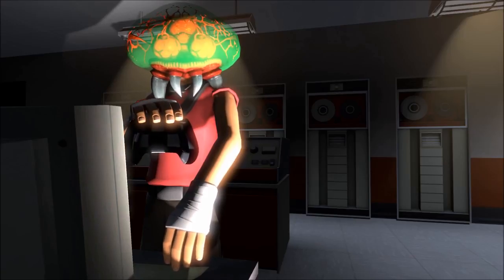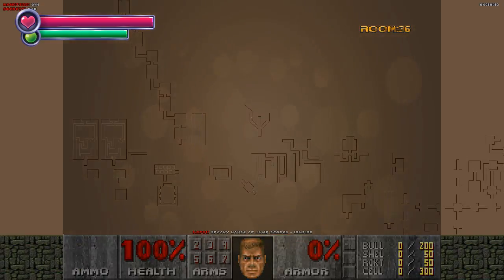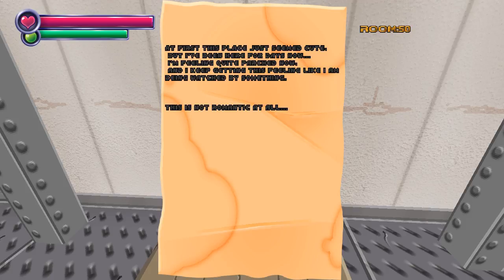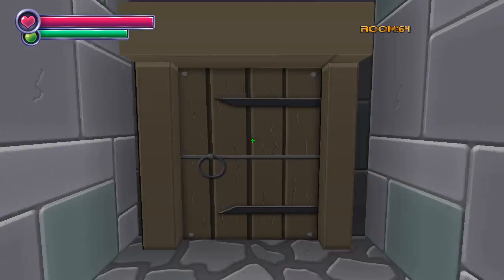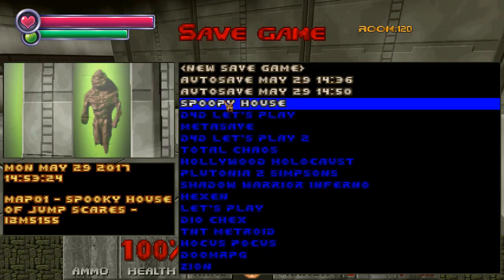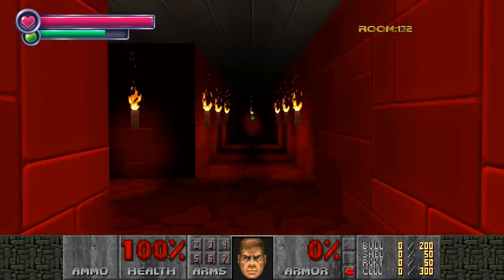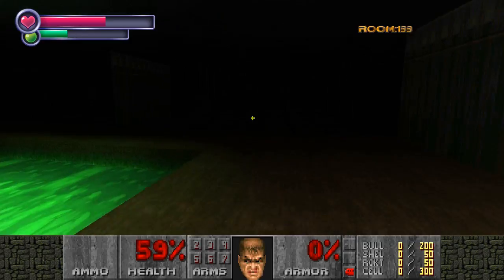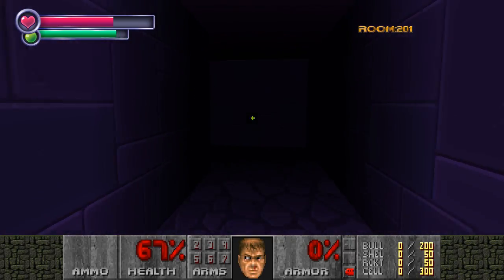Spooky House of Jumpscares Let's Play - Delightful Doom Duplicate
This is quite a good imitation of the original game! Want to see me do more of it?